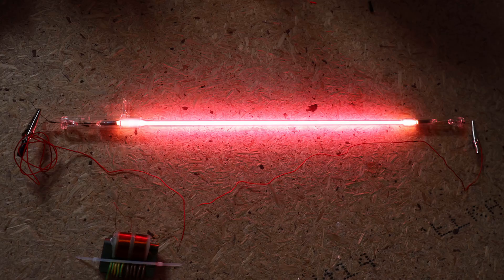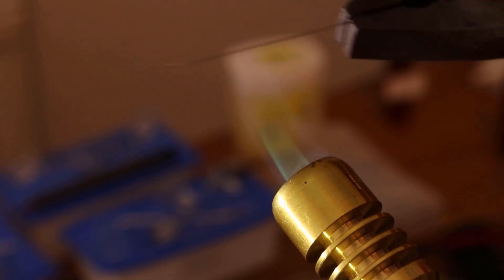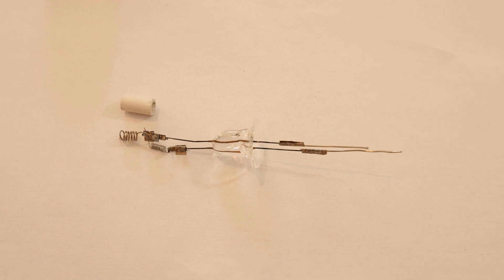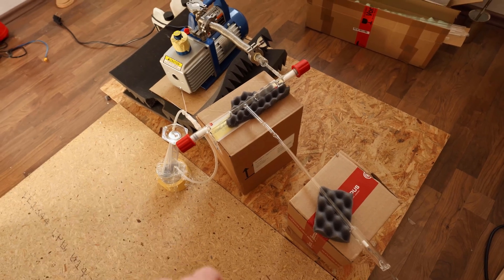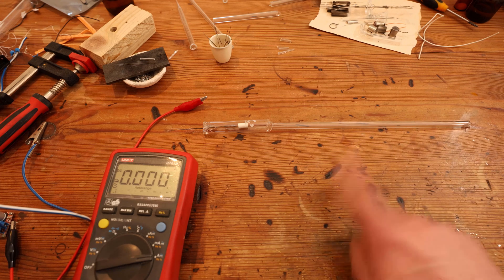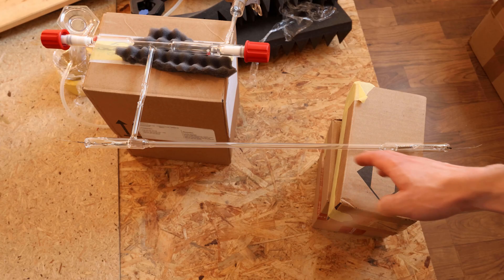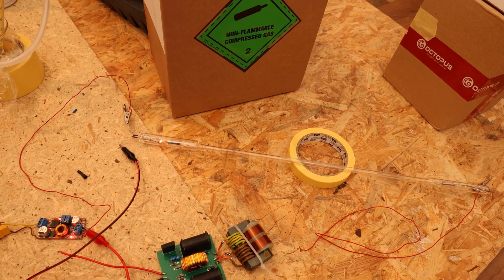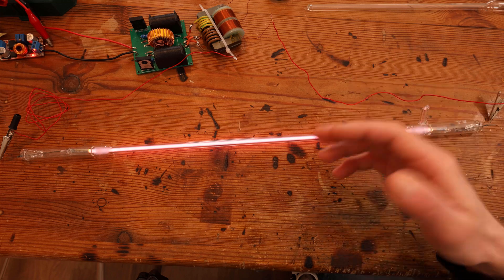Making real Neon Tubes! [part 2]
The work on my homemade neon tubes continues, this time I'm trying to make my own neon electrodes.